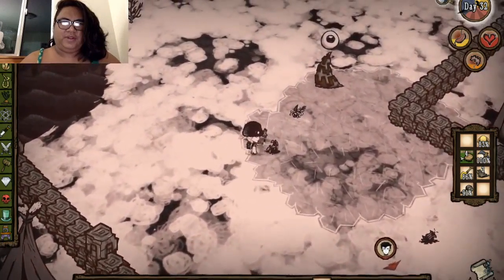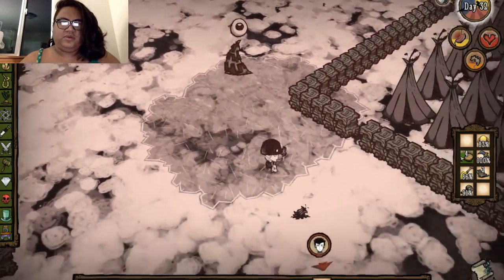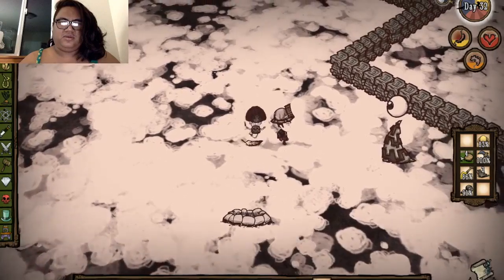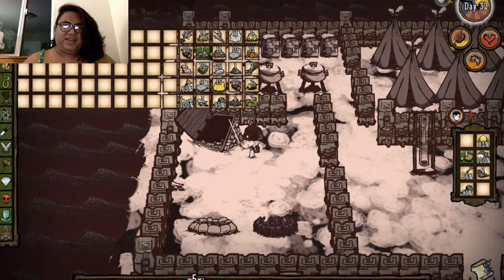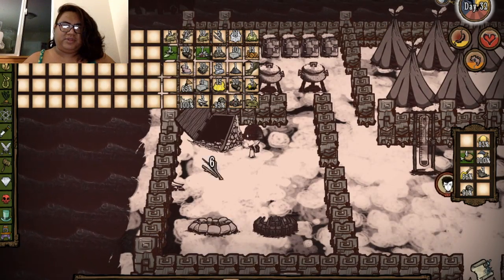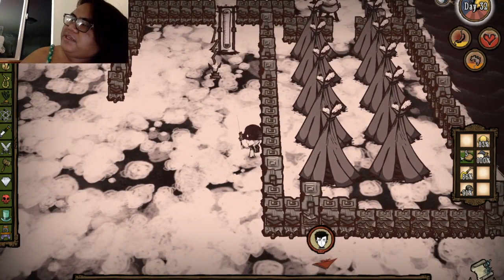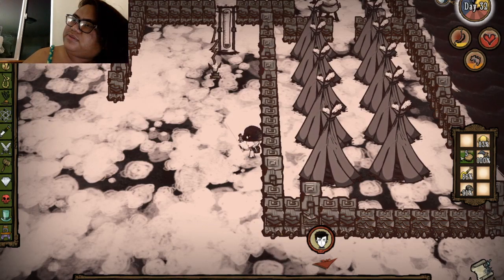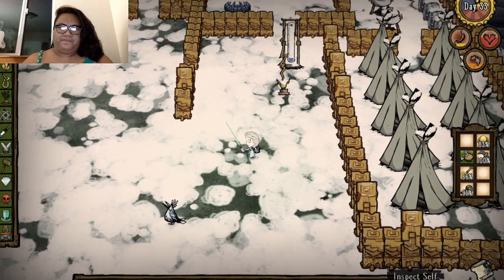Gaming Test Video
Just seeing how it looks on here. This video will be deleted once I start posting regular scheduled videos.